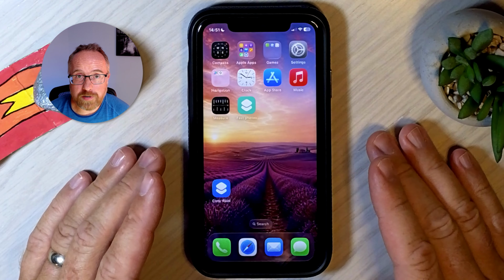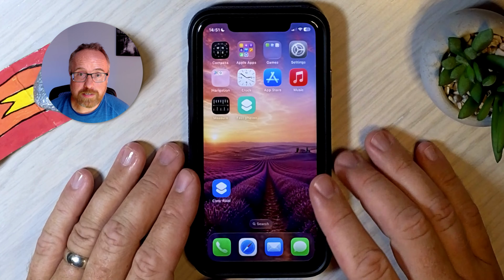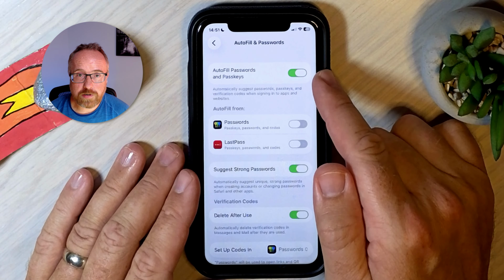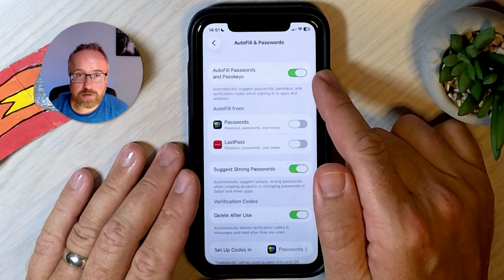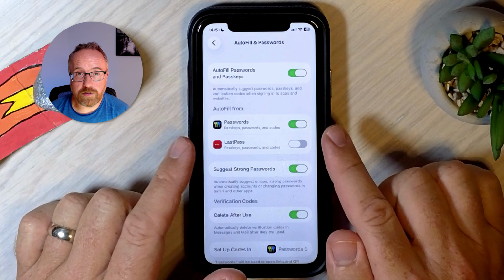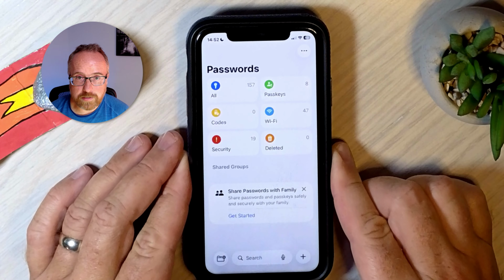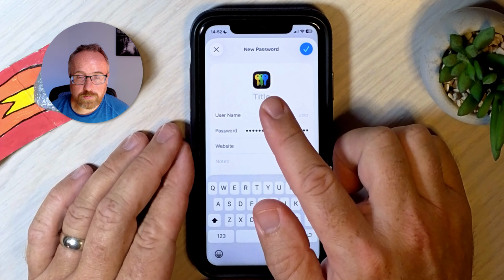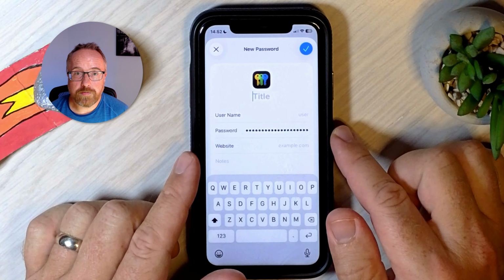How to Turn on Autofill Passwords on iPhone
Learn how to turn on autofill passwords on iPhone. You should also Scam-Proof your iPhone in under 5 minutes with my FREE and SIMPLE 4-point checklist. Protect yourself now, it's FREE

This tutorial helps iPhone users configure the built-in password manager to save time during logins. If you frequently type credentials manually, this guide shows you exactly where to navigate to enable auto-fill settings for a seamless experience across your apps and websites.

We walk through the steps to access your iphone password settings, confirm your auto-fill preferences, and verify that your device is ready to store and use passkeys. You will learn how to access the dedicated Passwords app to view, manage, or add new login credentials quickly.

Timestamps

00:00 iPhone Passwords Autofill Overview
00:15 Enable Autofill Passwords In Settings
00:31 Save Login Info Automatically
00:52 Add Passwords Manually In App
01:23 Stop iPhone Apple Tracking